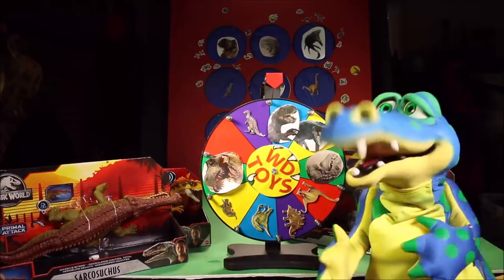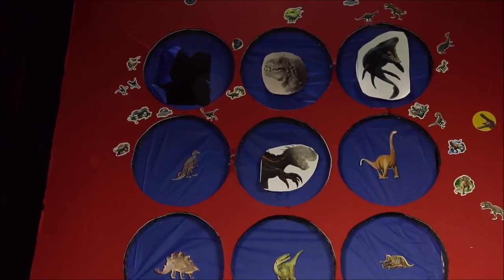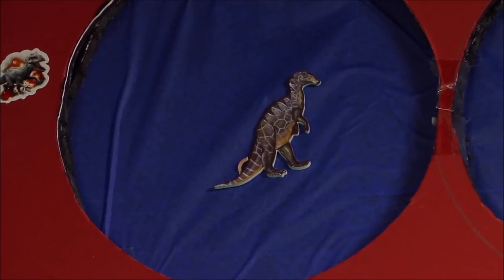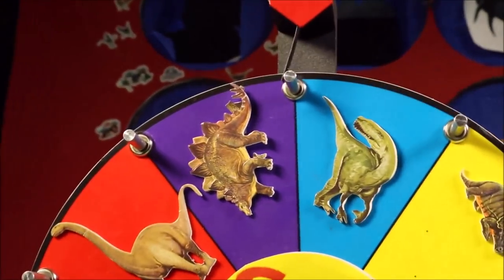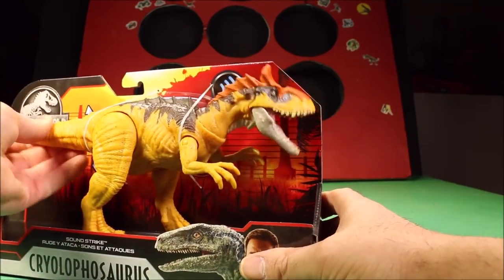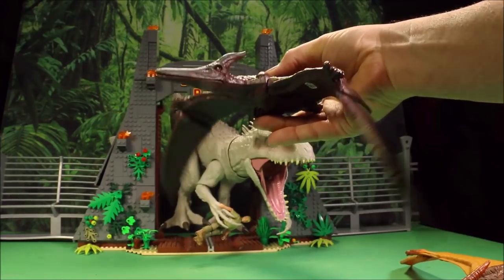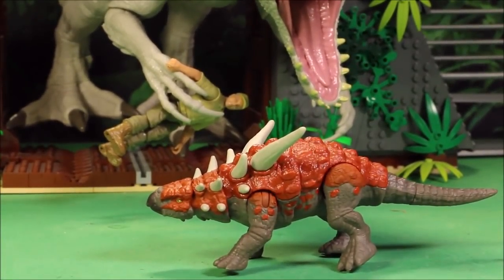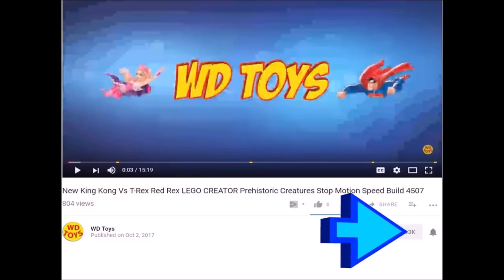Jurassic World NEW Dinosaurs Primal Attack Spinning Wheel Game Surprise Dinosaur Toys For Kids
New Play the Jurassic World Primal Attack Dinosaur spinning wheel game with all new dinosaur toys For Kids from Mattel by guessing where the Dino's are located.   Dinosaur toys unboxed or opened in this video include: Carnotaurus, Amargasaurus, Triceratops, Spinosaurus,Dracorex, Velociraptor Charlie and more surprise toys Mattel Primal attack Dinosaur Toys Jurassic World

Buy Jurassic World Mattel Primal Attack Toys Here:  2u7EBy0

 ferocious hybrid dinosaur figures that is sure to engage fans of all ages in prehistoric adventures! With the introduction of our predatory Pteramimus, cunning Carnoraptor, Hybrid Rampage Indominus rex massive Stegoceratops  and the astonishing Dilophosaurus Rex
Check out these awesome dino's as they visit Jurassic World.Indominus Rex figure looks like the massive dino
• Mega-chomping jaw
• Huge tail
• Color-changing skin

Check out some of my other video's:

New Jumanji 3 The Next level Toys Complete Set Action Figures Dinosaur Toys Walmart WD Toys

New Huge Box Rampage & King Kong Vs Skull Island Movie Toys Lanard Jurassic World Fallen Kingdom

Giant Box Of Godzilla Surprise Toys 50 Gallon Action Figures Godzilla Vs Kong Unboxing WD Toys

T-REX EATS INDOMINUS REX! Jurassic World Custom Colossal T-Rex Fallen Kingdom Mattel Vs Hasbro

Giant Jurassic World Surprise Egg For Kids / T-Rex Vs Indominus Rex / Velociraptor, Unboxing

NEW LEGO DINOSAUR ZOO /T-Rex Raptors Indominus Rex Jurassic World Stop Time Animation Unboxing